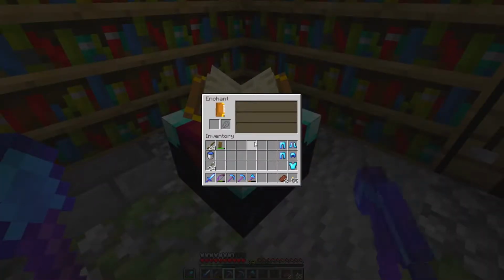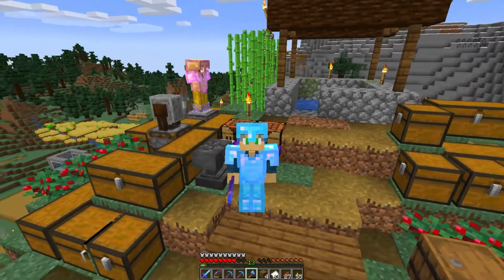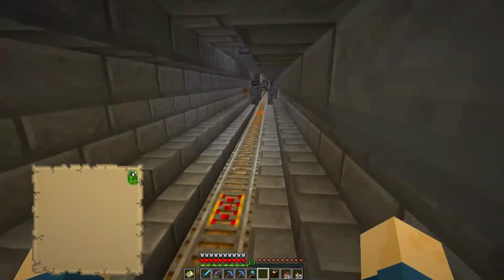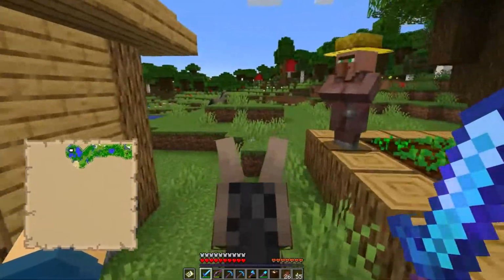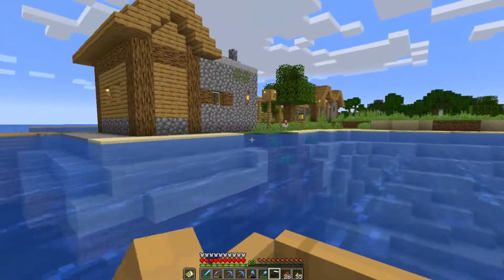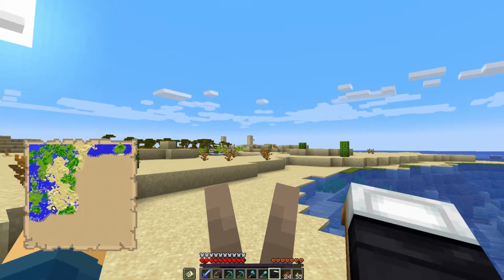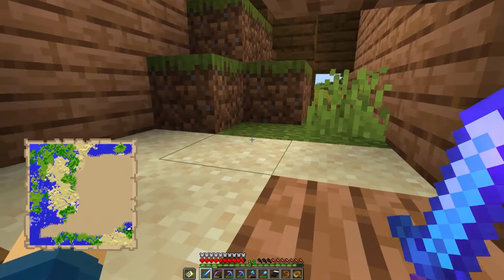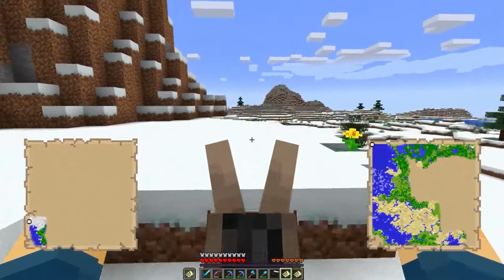CaveCraft SMP - Episode 8 - Exploring West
Go west, young man. Go west. Let's take a break from building and hit the road. While we find out what is west of Chronos City, let's also look for resources and unique biomes.

So come with us on a journey through time and space in this new Minecraft SMP, CaveCraft, as we try to rebuild an ancient device to return the Universe back to balance.

Outro: Ellie's Home Stretch by The Great North Sound Society (Available on YouTube)

ABOUT ME:
● I go by Anthony, or Dad.

COMPUTER SPECS:
● Memory: 32 GB DDR4 2666MHz
● Hard Drive: 512GB SSD PCIe
● Graphics: NVIDIA GeForce GTX 1660 6GB

I never add viewers to any personal accounts, such as Discord. Please be wary of anyone who may you add on Discord, Skype, or any other instant messaging programs! Please be safe online!

Please do not download this video and post it on other websites. Thank You.
請不要下載此視頻並將其發佈在其他網站上。謝謝。